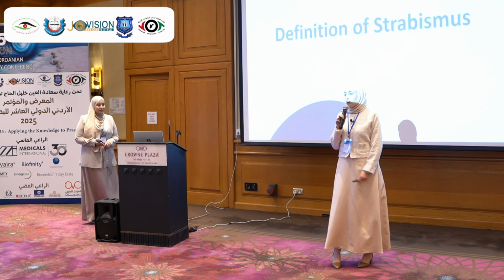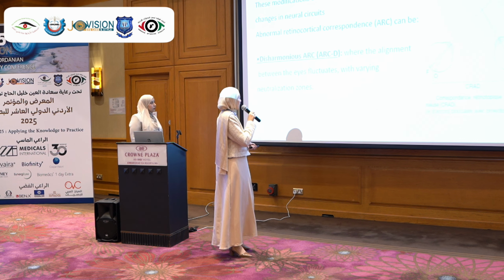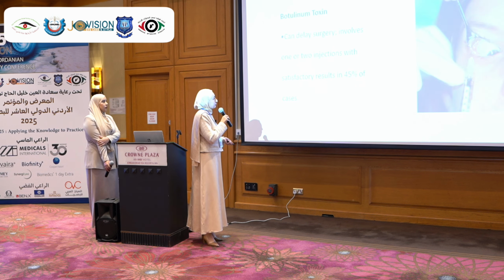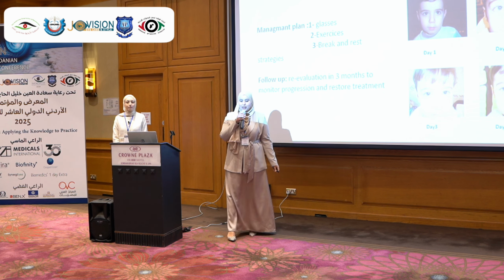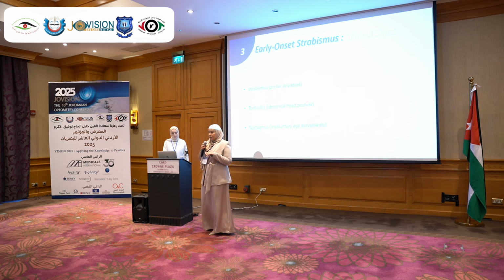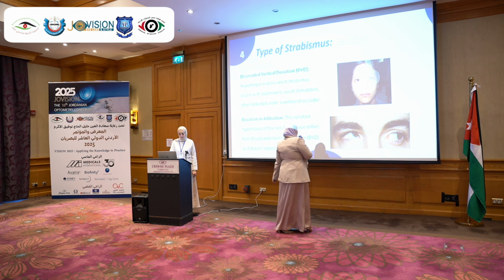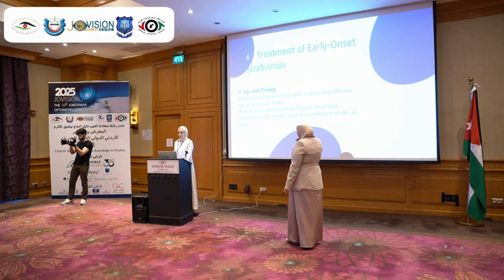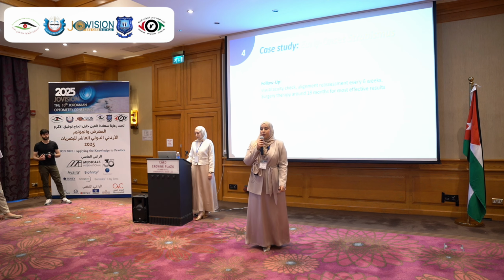Mrs.Zerrari soundousse & Mrs. Kerbaa Douaa -Strabismus: Definition, Causes, Types JOVISION 2025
This presentation explores the definition, causes, and classification of strabismus, highlighting key case studies that illustrate its impact on vision and the effectiveness of different management strategies